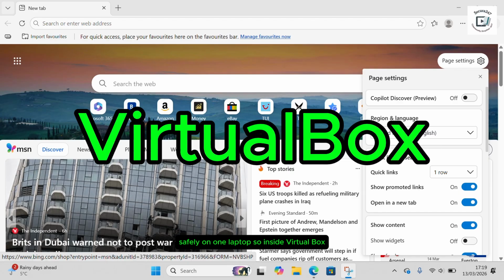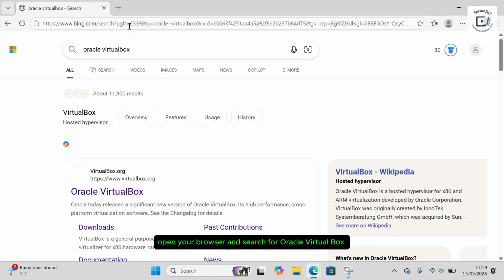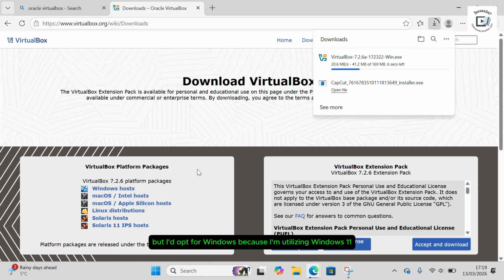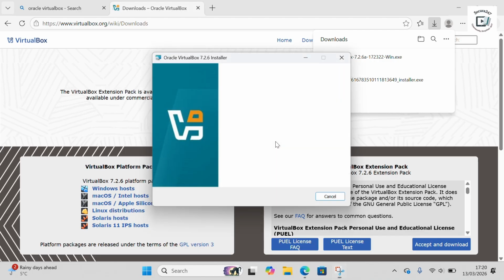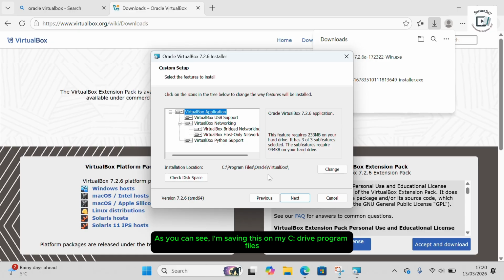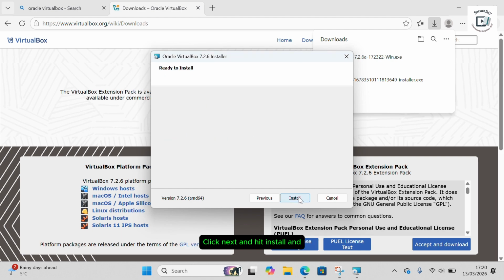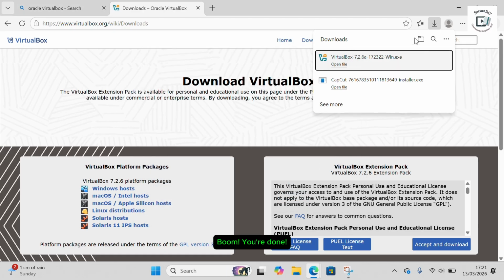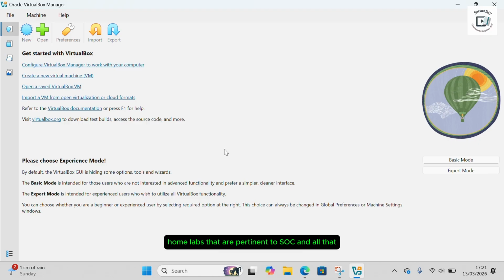How to Install VirtualBox on Windows 11 (2026) | Step-by-Step Beginner Guide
Learn how to install Oracle VM VirtualBox on Windows 11 in 2026 with this simple, beginner-friendly step-by-step guide.

Whether you're setting up a cybersecurity lab, testing operating systems, or running virtual machines safely, this tutorial walks you through everything you need to get started quickly and correctly.

In this video, you’ll learn:
• How to download VirtualBox safely
• How to prepare your system for virtual machines

Tips for optimal performance
This guide is perfect for beginners, students, and anyone interested in virtualization, ethical hacking, or IT labs.

💡 VirtualBox is widely used for:
• Cybersecurity labs (Kali Linux, Windows testing)
• Running multiple operating systems
• Safe malware analysis environments
• Learning networking and system administration